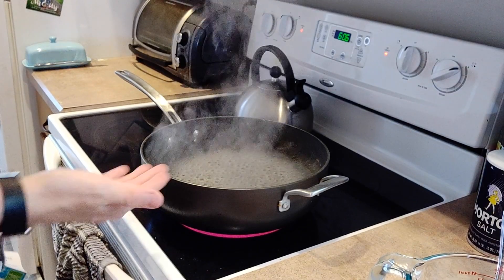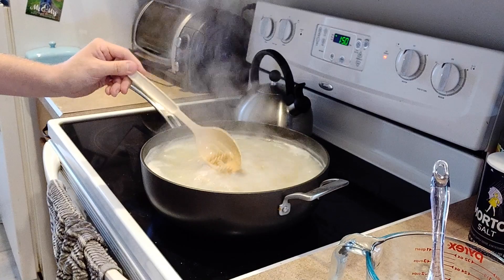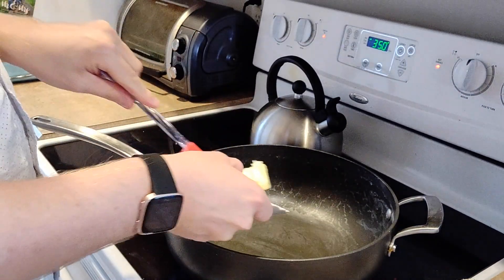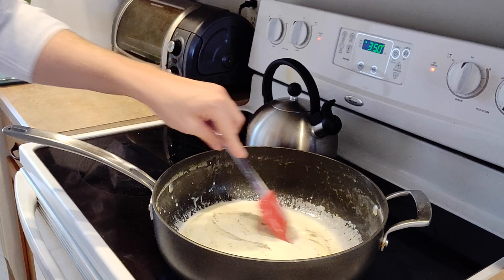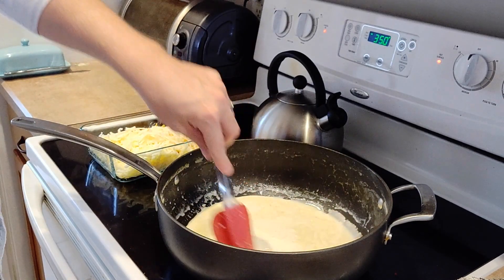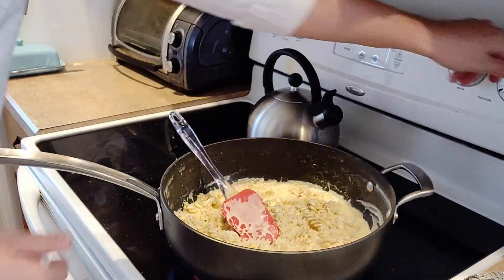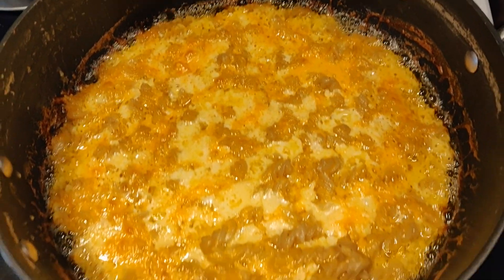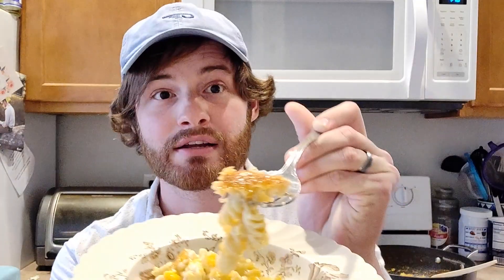Episode 15 - Baked Mac and Cheese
Welcome back to Keefe's Kitchen! This week, I made some traditional Southern American comfort/potluck/picnic food: baked mac and cheese. Do you really need any more of a description? Come cook along with me today!